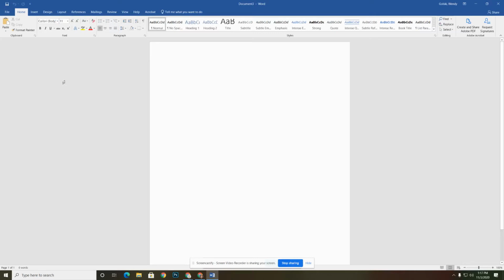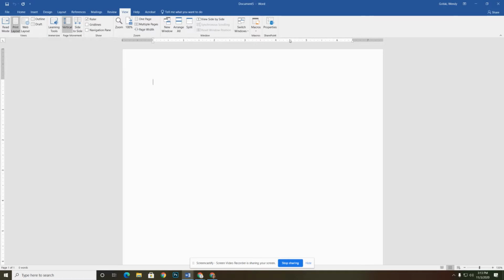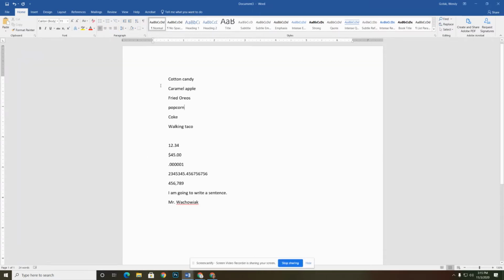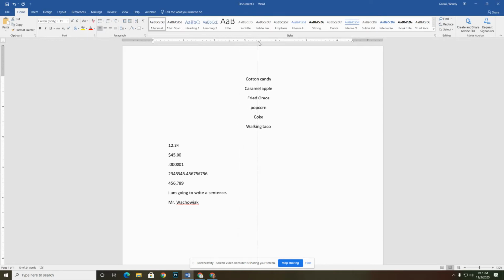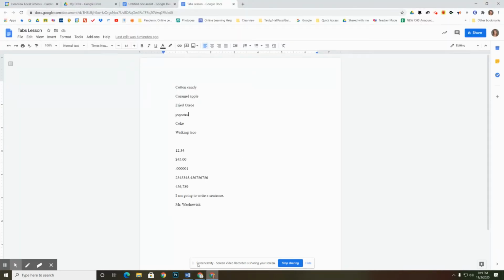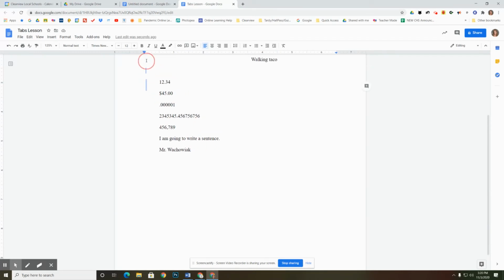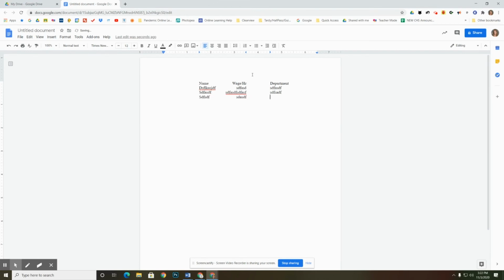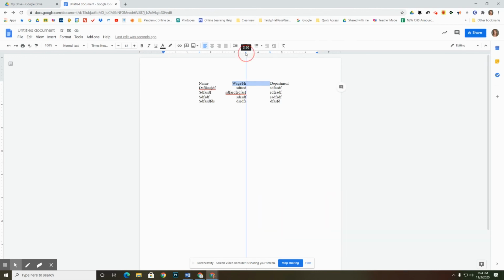Tab Stops and Worksheet 2.7